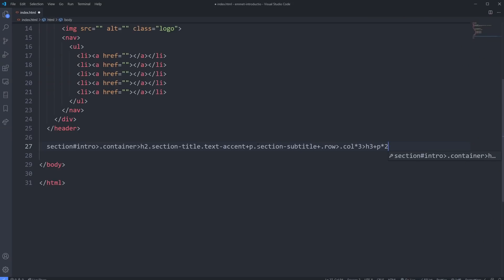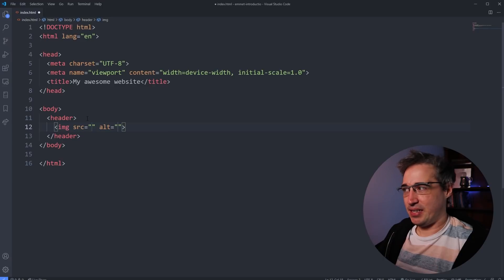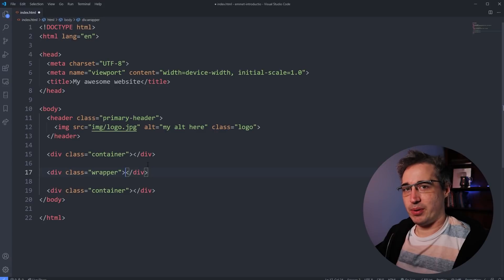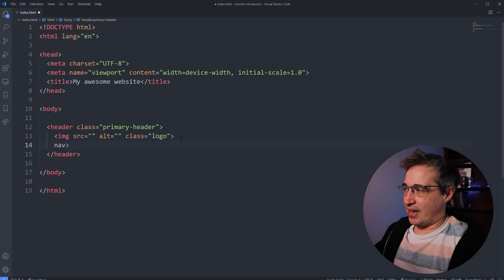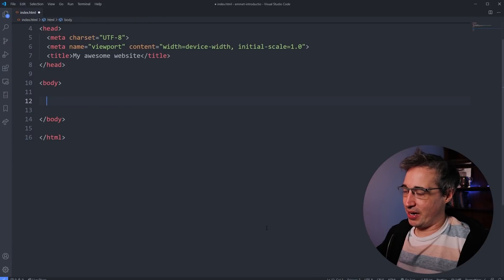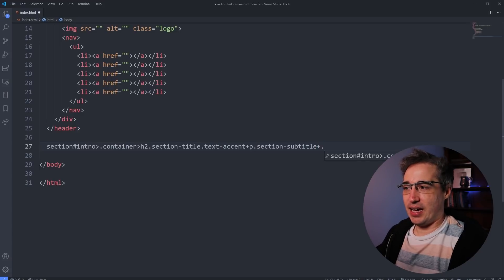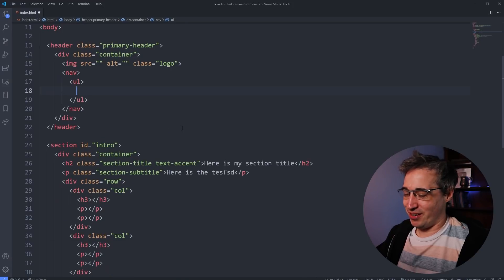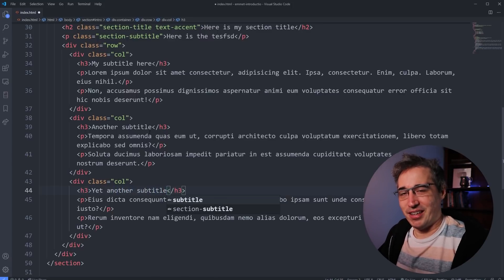Use Emmet to up your HTML game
Emmet is one of those things that I honestly struggle to work without these days, and is something that many don't use to its full potential, so in this video, I cover some of the most useful features that it has :).

Chapters
00:00 - Introduction
00:39 - HTML5 Boilerplate
01:32 - Basic tags
02:15 - Classes and IDs
04:17 - Nest elements
05:02 - Multiply elements
06:35 - Sibling elements
08:46 - Link to CSS
09:11 - Filler text
10:52 - Outro